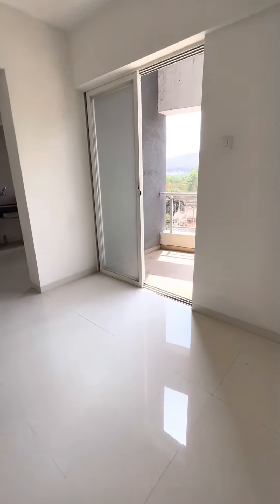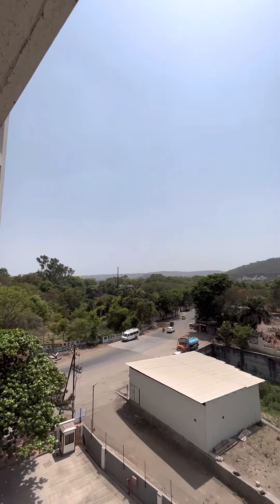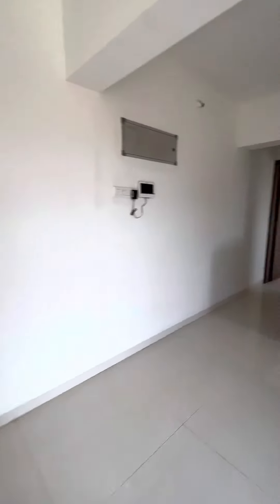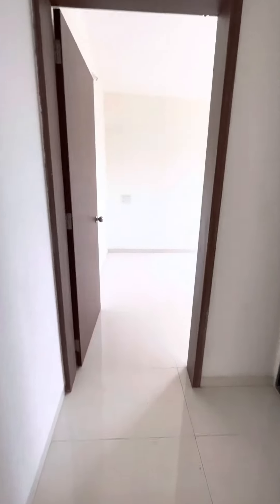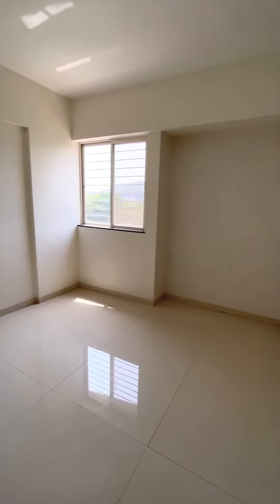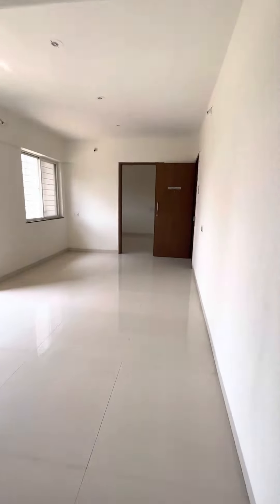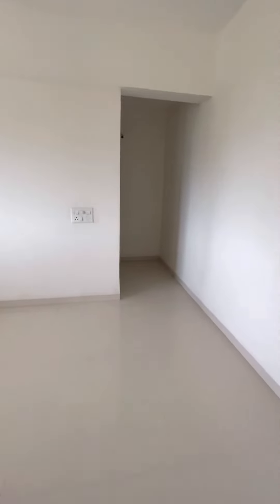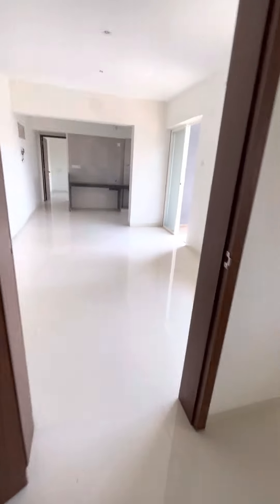READY 2 BHK at Pashan - unused at higher floor, for 75 lakhs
Ready to move in 2 BHK at pashan on higher floor. Unused apt at attractive price- 75 lakhs only -